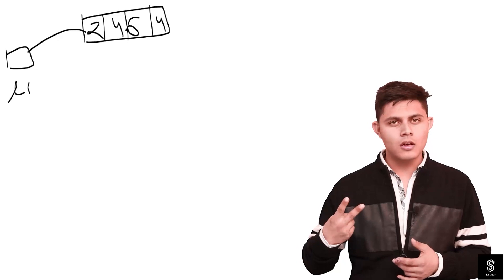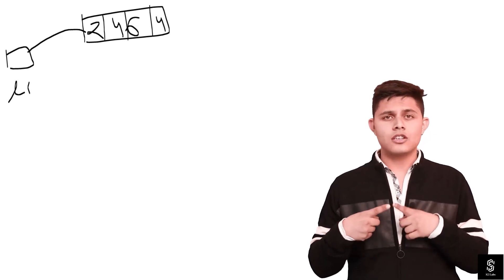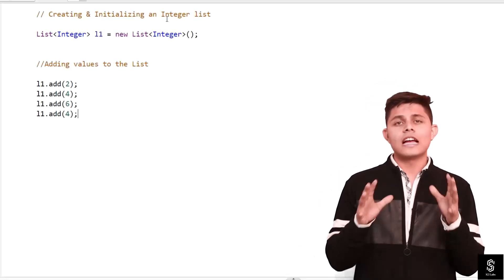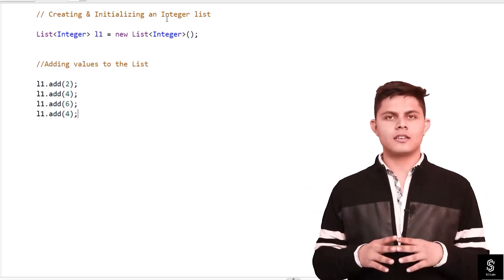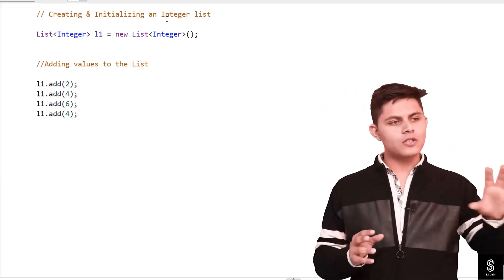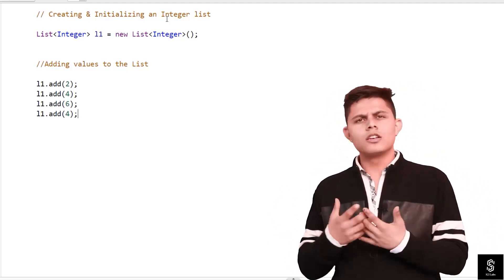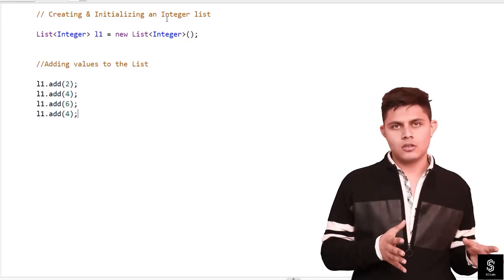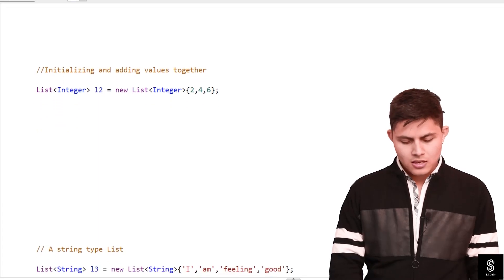List In Salesforce | Salesforce Premium Development Course 2025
In this comprehensive Apex programming tutorial, we delve into the concept of lists and their properties. A list is a collection that allows you to store information in an ordered format, enabling easy retrieval and manipulation of data. We explore the two major properties of lists: ordered storage and the ability to have duplicate values.

Questions Covered in the Video:

What is a list in Apex programming?
How does a list store information?
Can a list contain duplicate values?
How do you access elements in a list?
How to create a list in Apex?
Can we store different data types in a list?
How do you manipulate and use lists in Apex?

You can also check out this complete Salesforce Development course along with notes on our website.